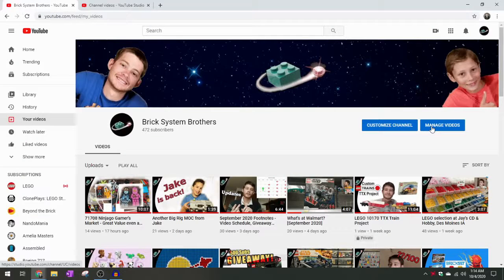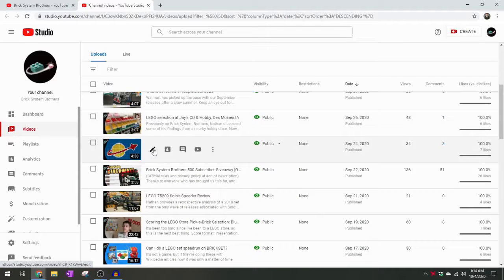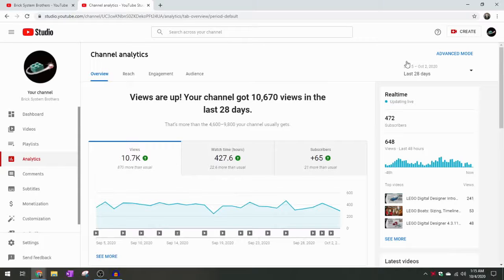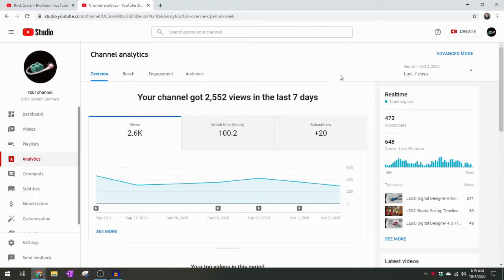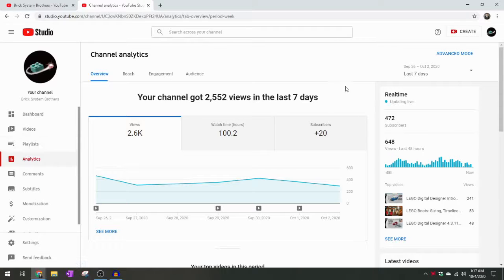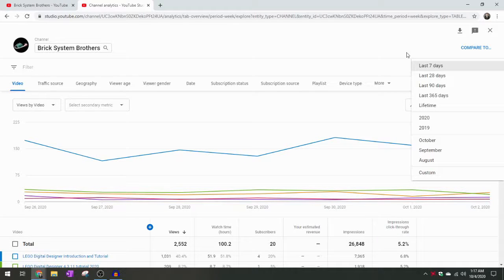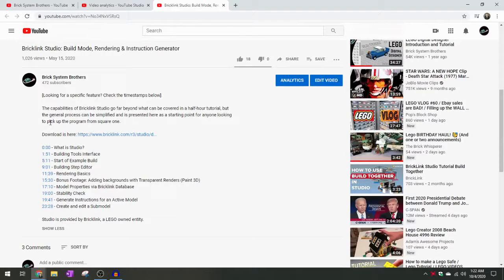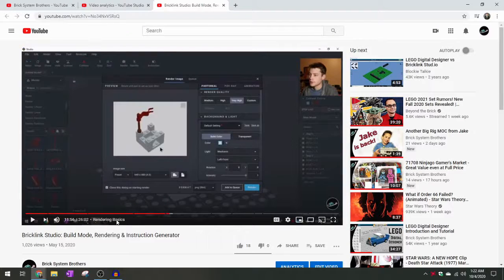Using YouTube Studio to Track Down Milestones and Understand Your Audience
Nathan talks about a few tools in YT Studio that have been helpful for gauging our channel performance and shaping the content we create.